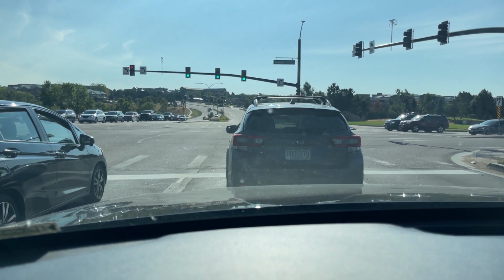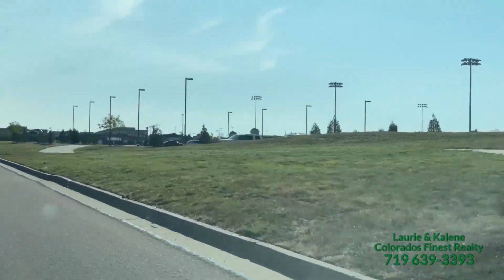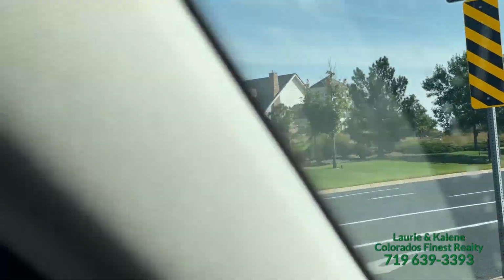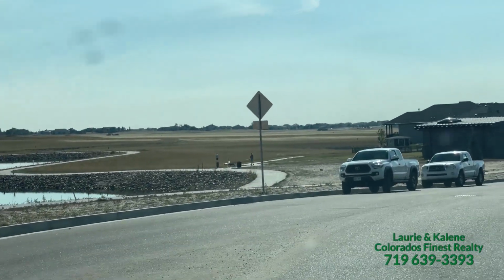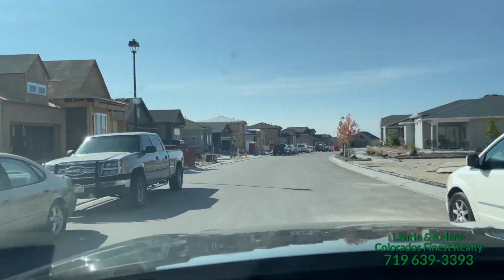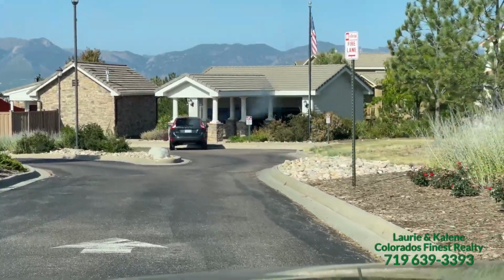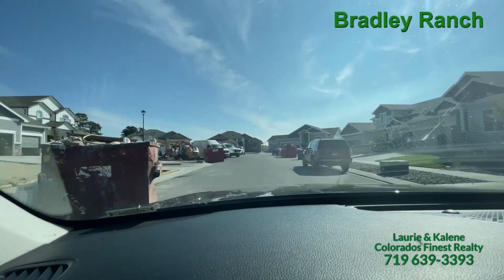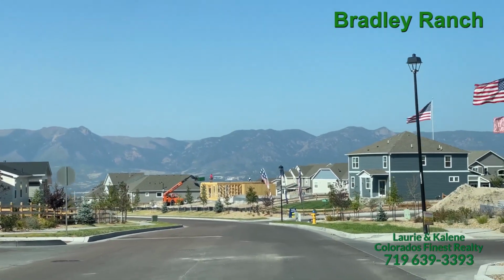Living in Colorado Springs Neighborhoods 2022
Living in Colorado Springs Neighborhoods 2022. Are you thinking of moving to Colorado Springs, Colorado or living in the Colorado Springs area! We help people daily make the move to Colorado Springs. Today, Laurie Derickson and Kalene Zaabadick, show you first hand the two up and coming neighborhoods of Wolf Ranch and Bradley Ranch in coloradosprings. Give us a call or text anytime 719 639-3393

🔴 We have so many people contacting us who are moving here to Colorado Springs, Colorado and we ABSOLUTELY love it! Honestly, if you are moving or relocating here to Colorado Springs or the Pikes Peak region, we can make that transition so much easier on you!! ☎️ 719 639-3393

🔴 We are  full time Realtor® with a team of great agents. We work hard to make sure you are taken care of and receive the personal attention you deserve as we guide you in the search for your dream home in the greater Colorado Springs area.

Laurie Derickson & Kalene Zaabadick
☎️Call/Text Direct at 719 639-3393
🔴 Check out our living in Colorado Springs What's Going On Facebook Group

🔴 Enjoying this video?